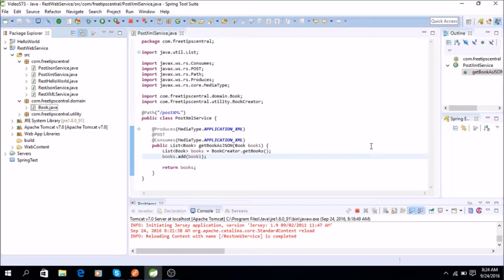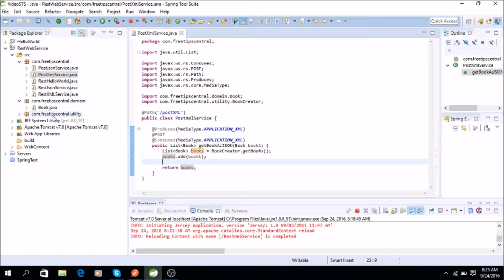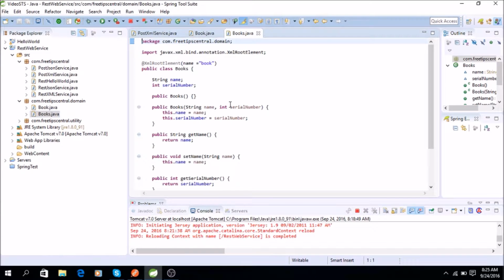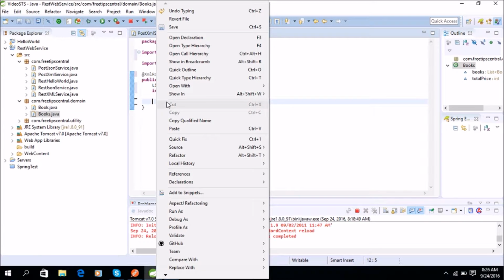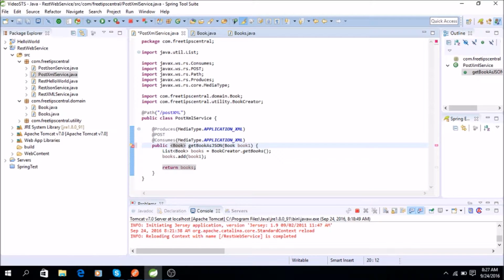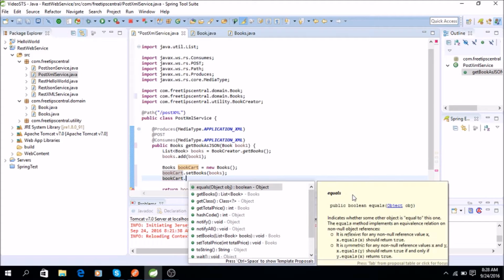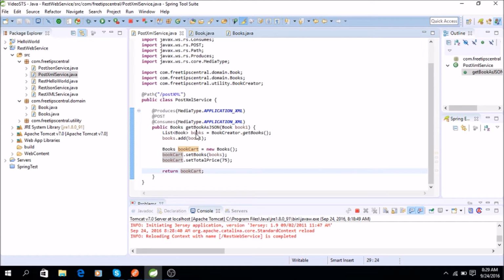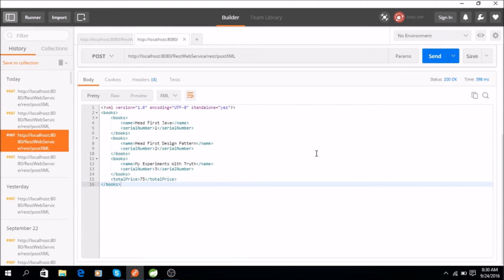Rest Service To Return List Of Xml Objects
Learn how to return a object which contains other objects as XML from Jersey Rest Service